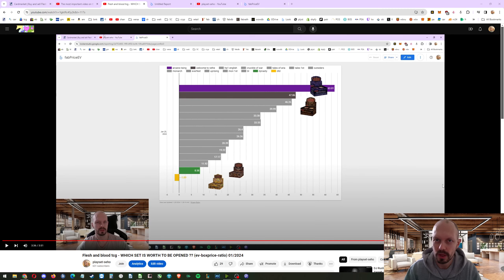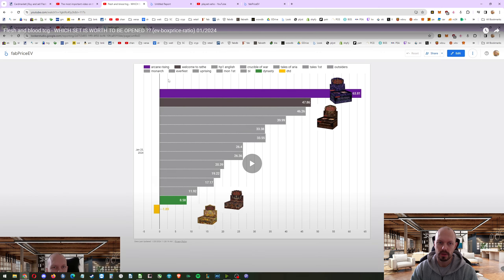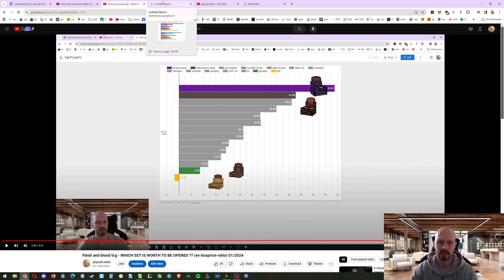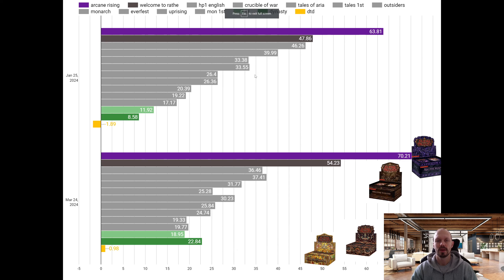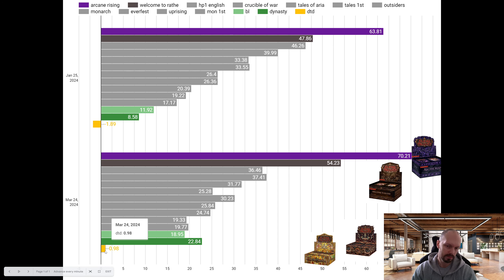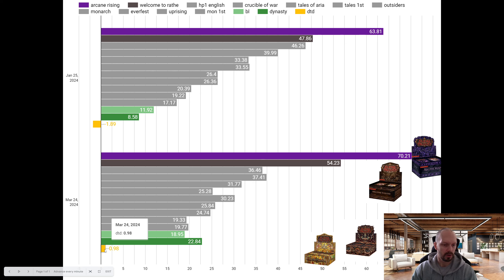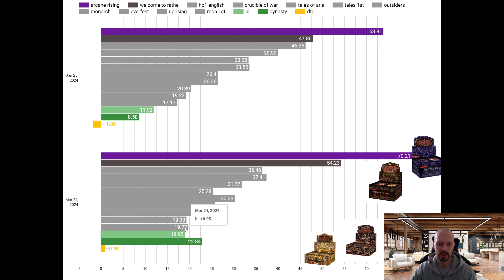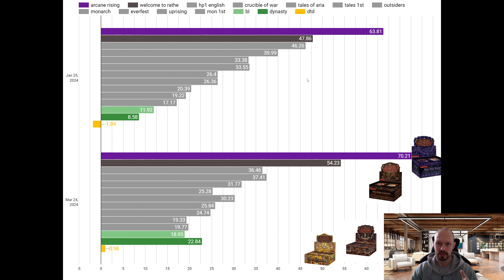Flesh and blood tcg - WHICH SET IS WORTH TO BE OPENED ?? (ev-boxprice-ratio) 03/2024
🛒 here is my main inventory for sale: FaB single-cards on cardmarket

✌️ i am comparing fab box-prices to expected values of many sets. cardmarket prices.

💎 THANX to the recent patreons: FaB Bobby, Jeroen, Milan, Ulek, NotThisGuyAgain, Kuba Khorne Immortal, Andreas R., Ryan Wolfe, life ke, Dominic Blasius, Sebastian Weber, Thomas Hofmeister, ypsilon

❤️ i hope you like the video and have a good time as well as it gives some valuable thoughts.

collecting cards since 1990, selling since 2001, i am mainly focusing on flesh and blood right now.